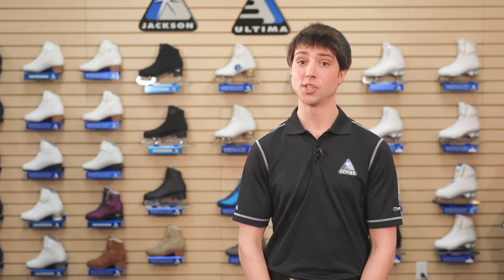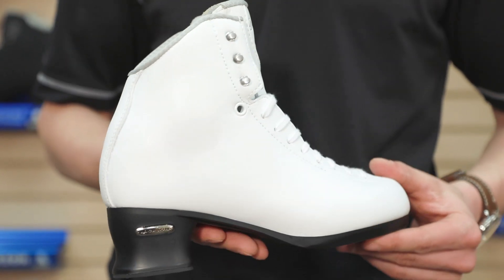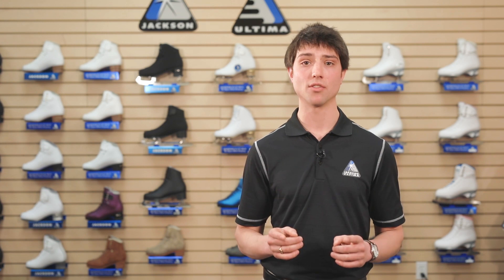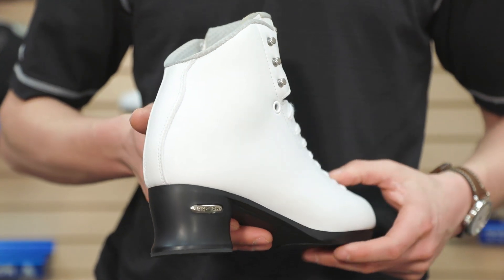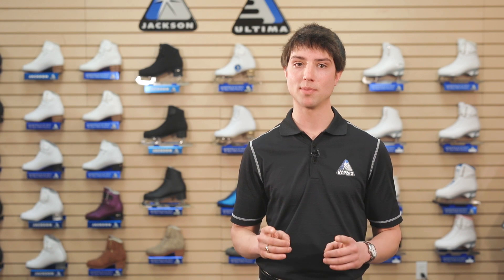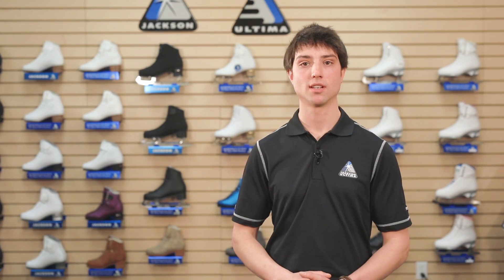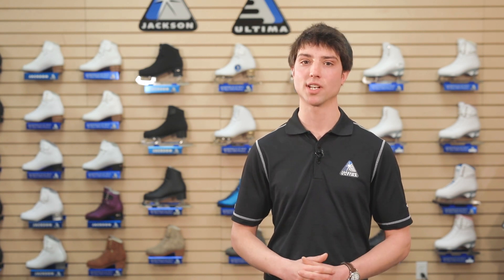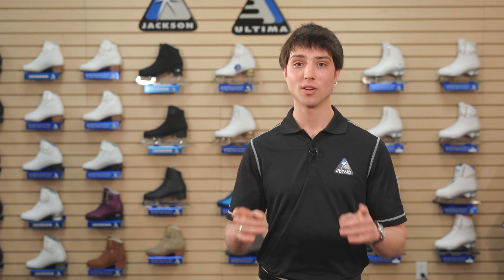Jackson Synchro Boots and Blades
Synchronized Skating is one of the fastest growing segments of our sport! Equipment needs for synchro are much different from freestyle skating. We took input from the World's top synchro teams and are proud to introduce some new boots and blades specially designed for synchro skating!